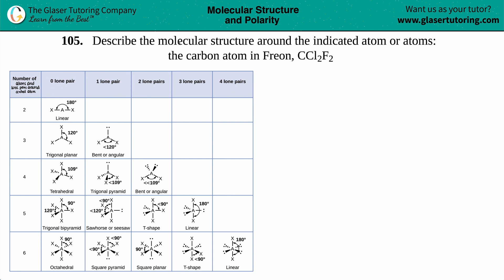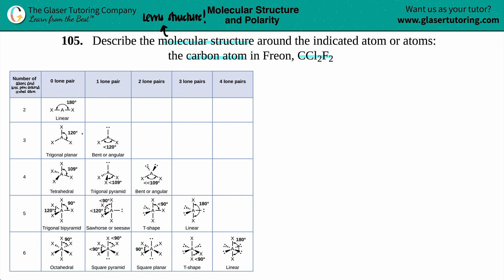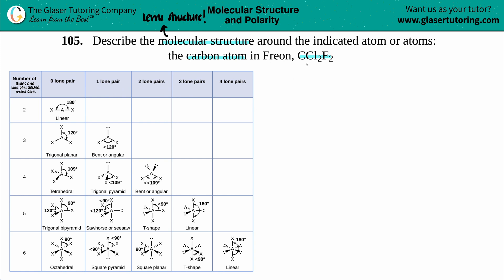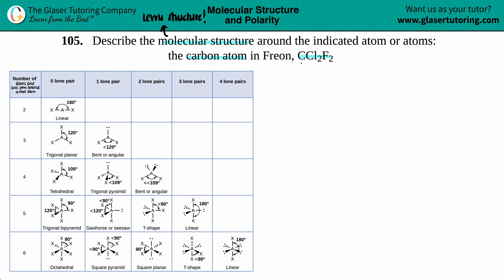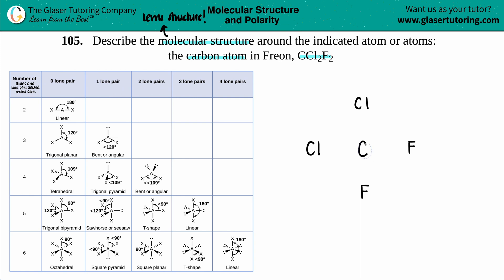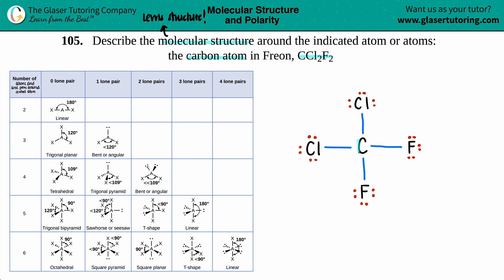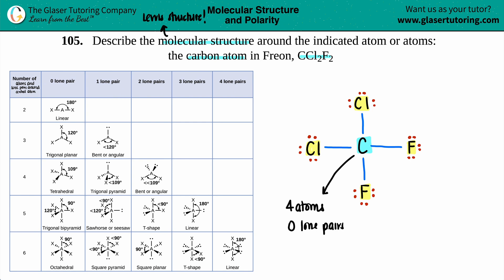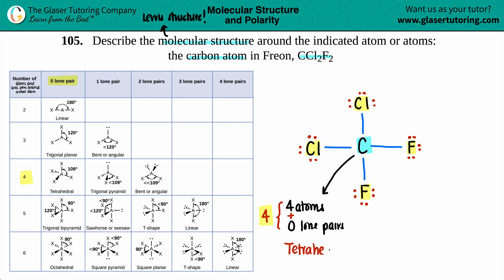7.105h | How to determine the molecular structure of the carbon atom in Freon, CCl2F2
Describe the molecular structure around the indicated atom or atoms:
the carbon atom in Freon, CCl2F2